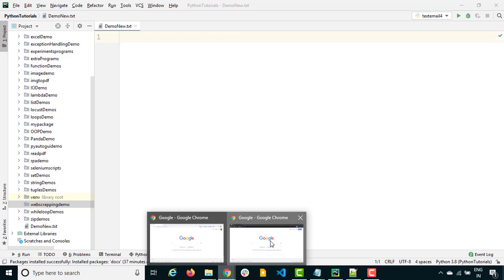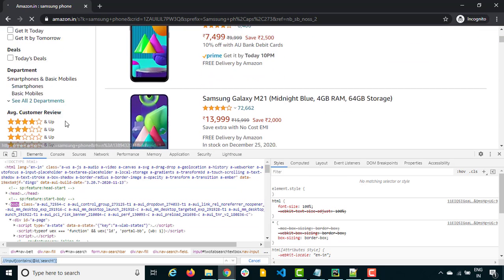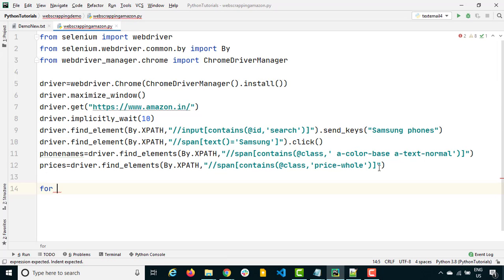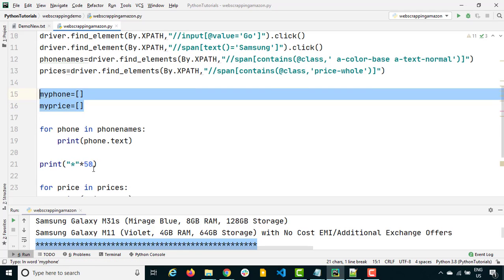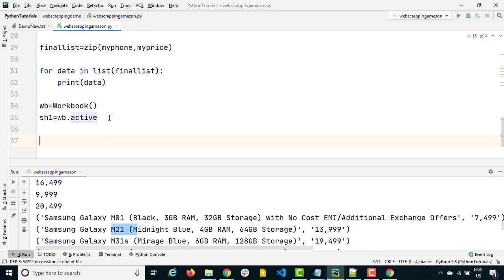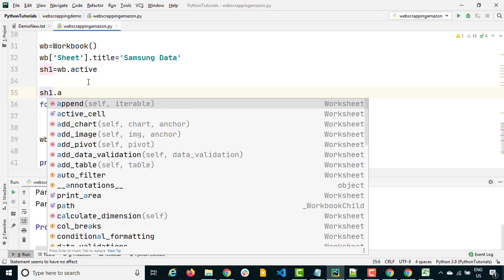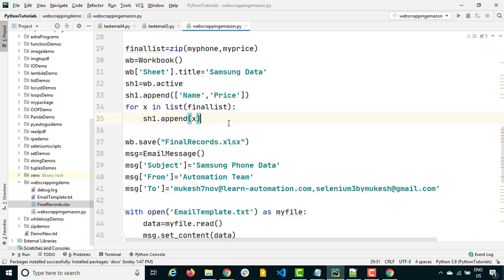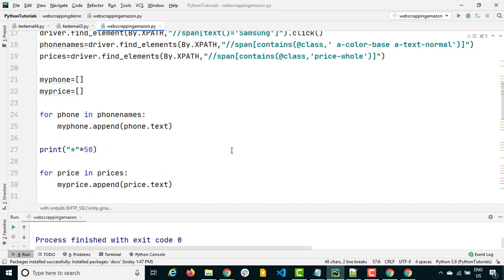How To Perform Web Scraping In Python Using Selenium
In this video, I will explain how to perform web scraping in Python using Selenium, we will also export and email the result.